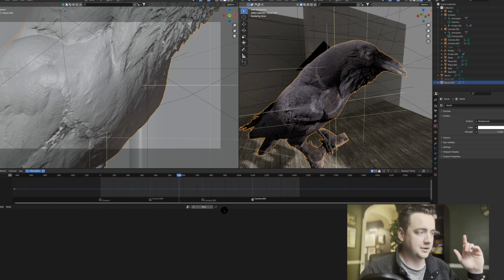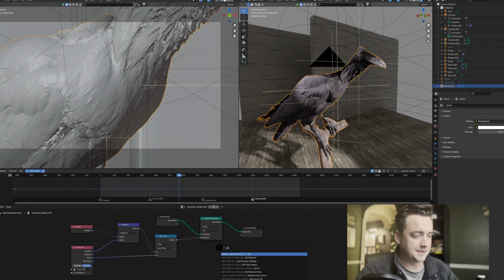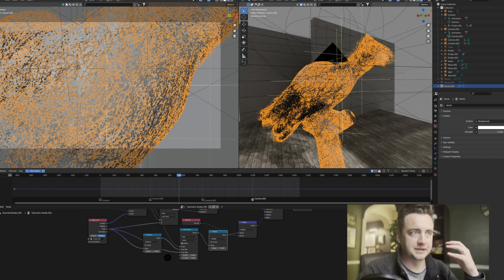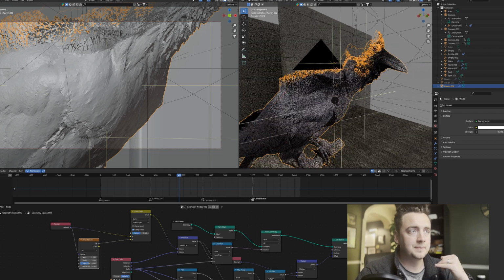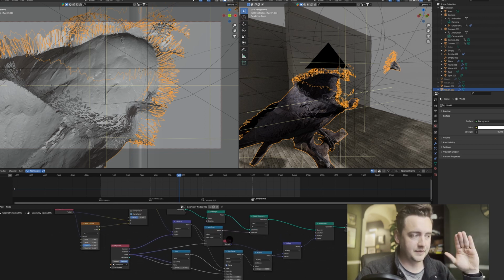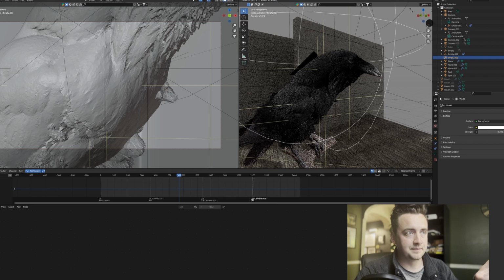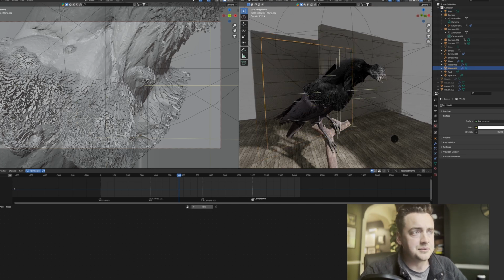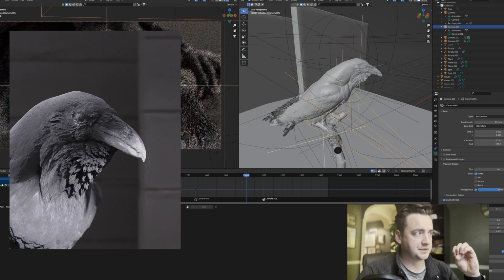This Simple Effect is AMAZING For Blender Animations